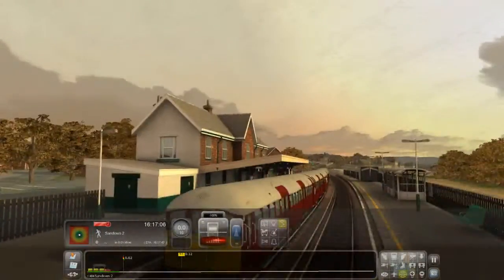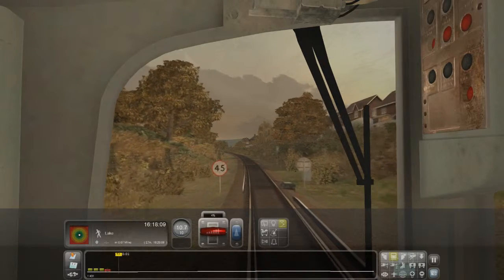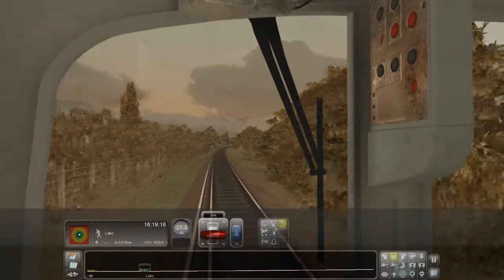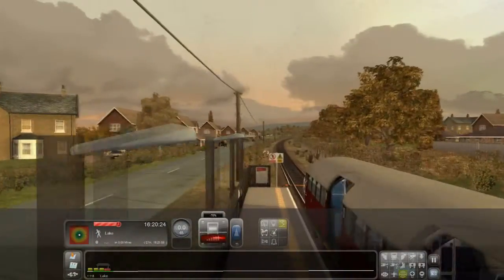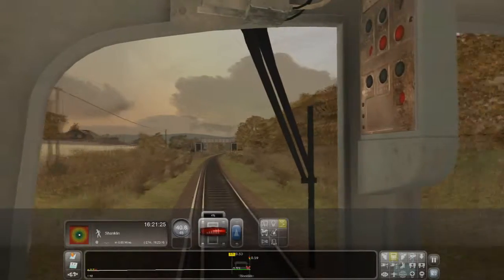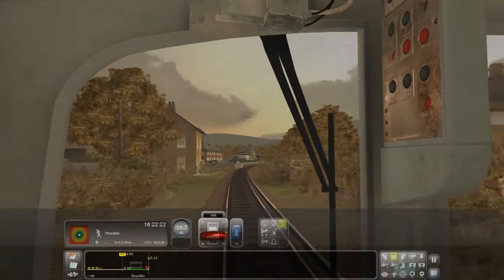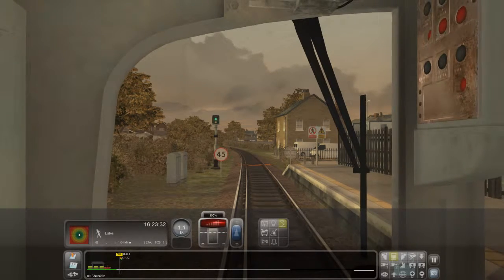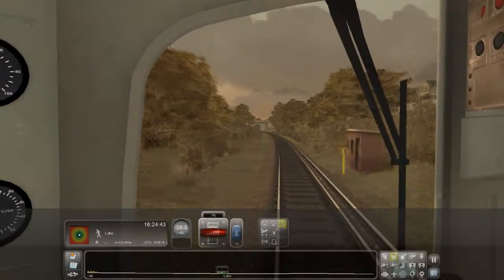Train Simulator Tuesday #5 part 3